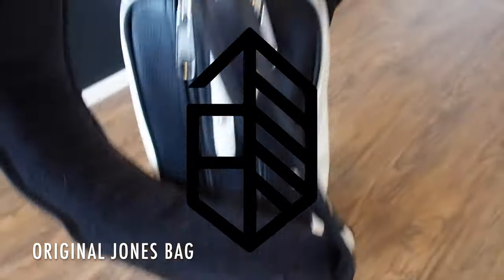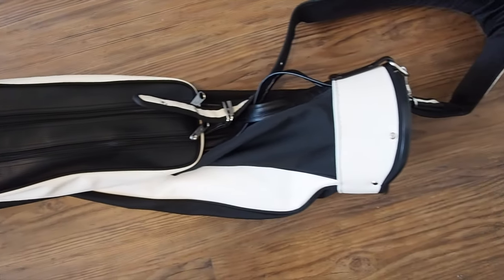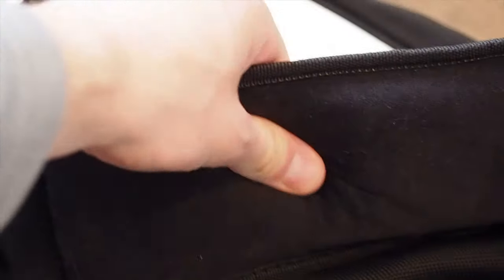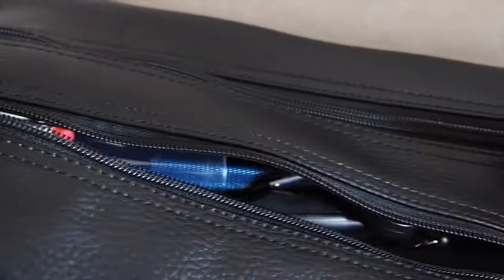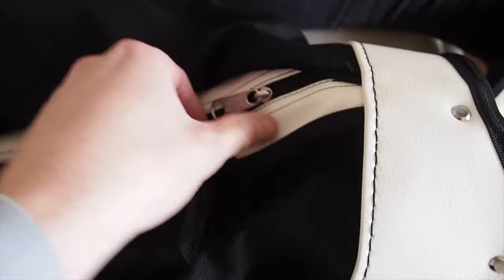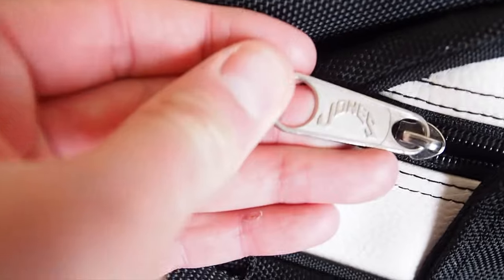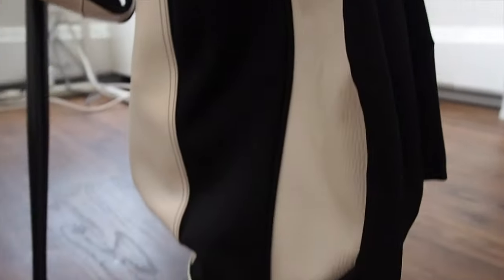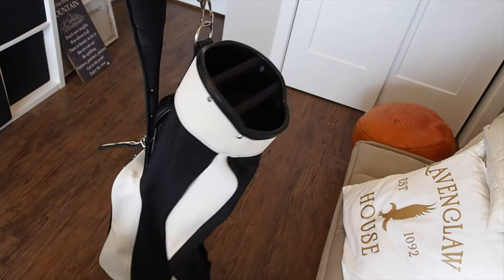Jones Original Bag Golf Bag Review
My review and initial thoughts of a few trips with the Original Jones Carry Bag. Original 1971 design so you know it's built to last! Love the look of this bag super clean, super light and great for walking the course early morning.

The two pockets are great for carrying your essentials the bigger one I use for golf balls, bag of tees, golf glove, etc. The smaller one is great for your keys, wallet, some extra small items (divot tools, AirPods, club tools, etc).

The large side pocket is great for packing a coat, jacket, toque, water bottles, or to throw a few beers in. Has a spot for an umbrella if you wan't to keep one on you. It's fairly small especially if you're like me and switching from a cart bag but I find it makes you carry only what you need no extra beers, or random stuff that you always forget about and find in the springtime. Love this bag and would 100% look at Jones first when buying a new bag. PLAYJONES​

If you're from Alberta or Saskatchewan we some hats we think you'd like ;) You can find those here: